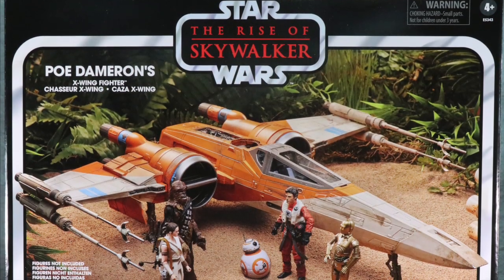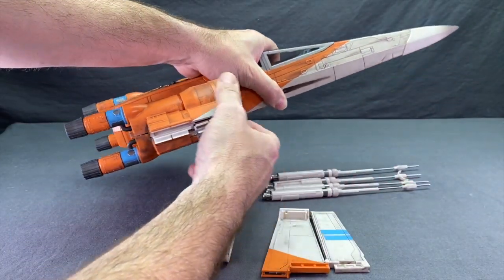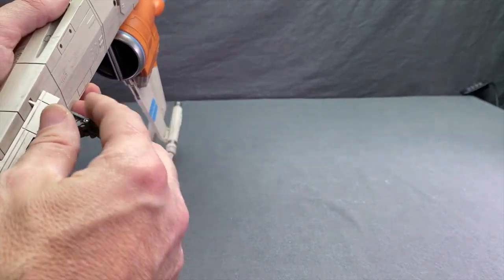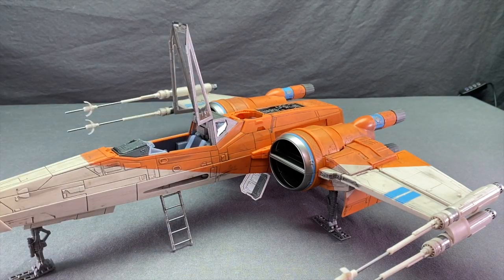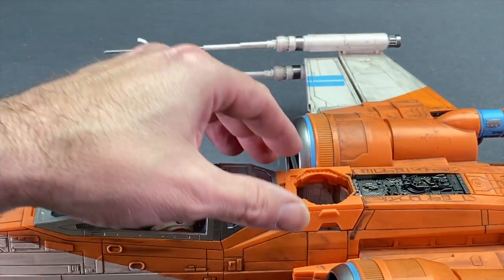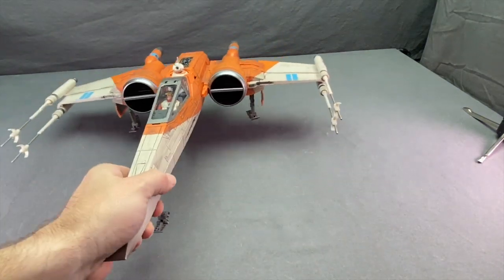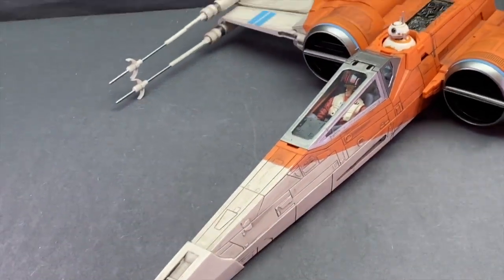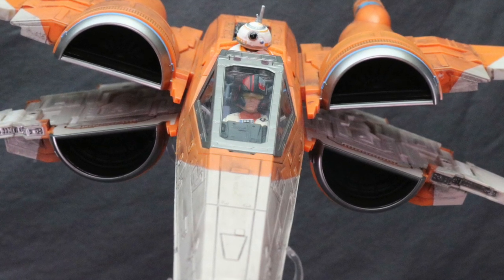Star Wars: The Rise Of Skywalker Vintage Collection Poe Dameron's X-Wing Review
Today I take a look at the new Star Wars: The Rise Of Skywalker Vintage Collection Poe Dameron's X-Wing from Hasbro.